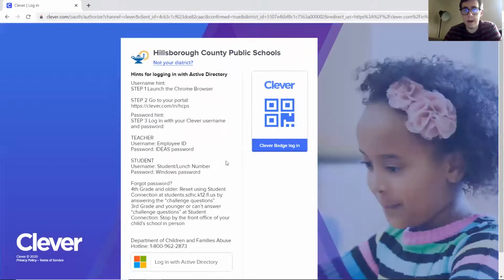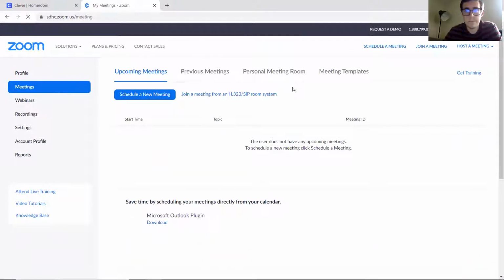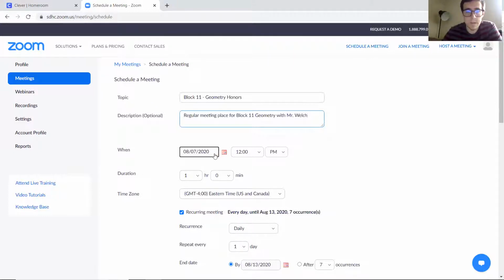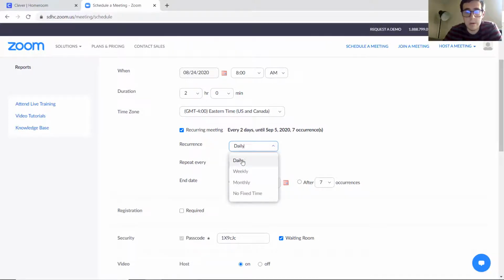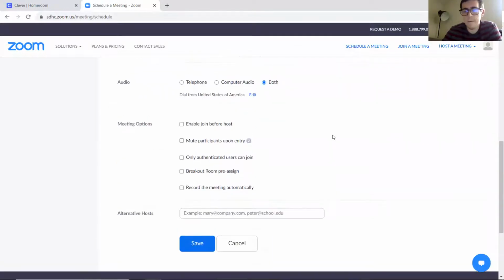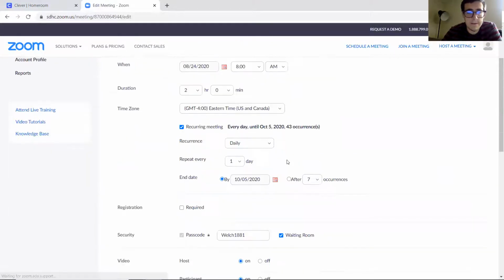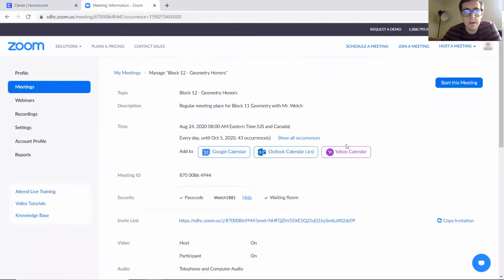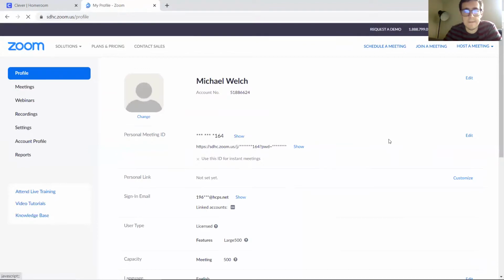ZOOM TUTORIAL ZOOM